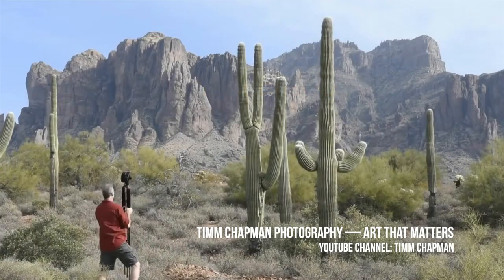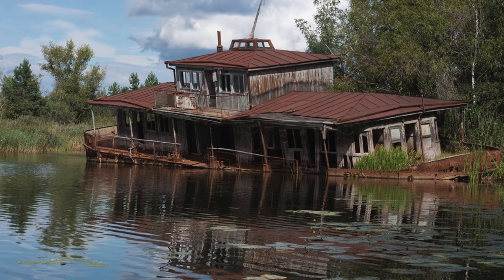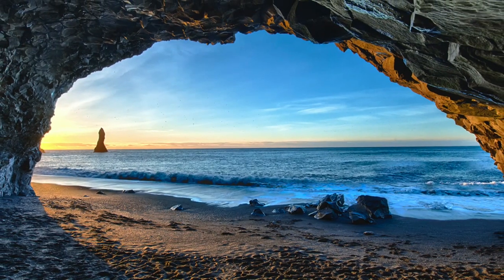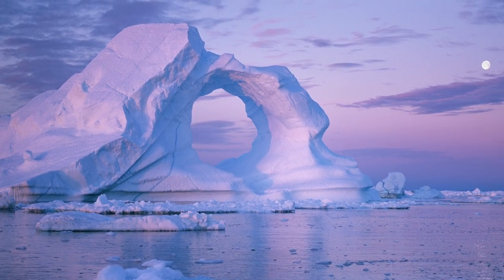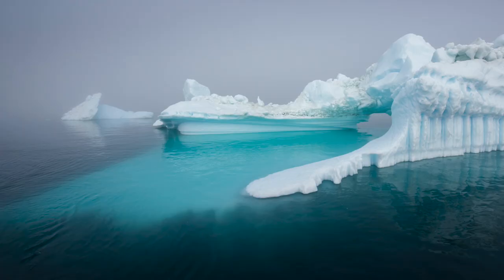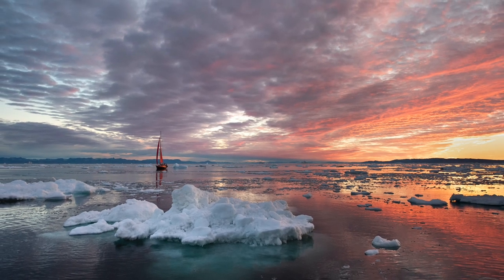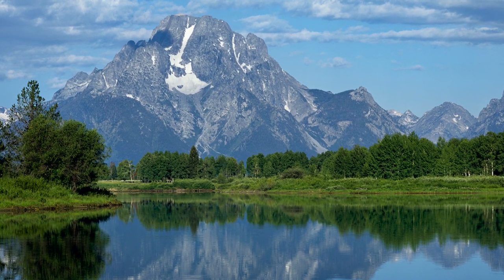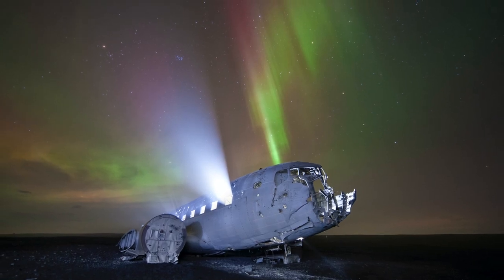Meet the Artist: Timm Chapman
The vivid color saturation and sharp realism in Timm Chapman's landscape images are cornerstones of his chosen equipment. He shoots almost exclusively with film and those images are recorded in a format four times the size of standard 35mm. As such he is able to capture colors and details beyond the grasp of digital.